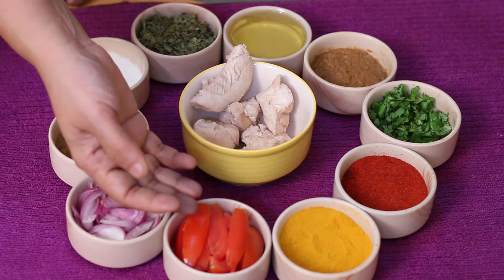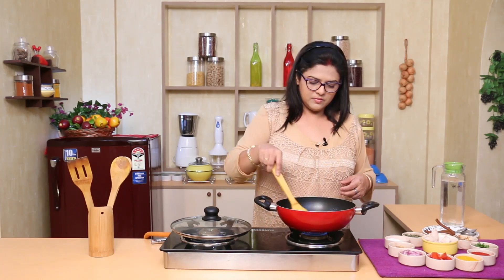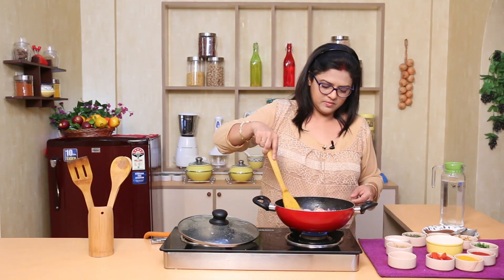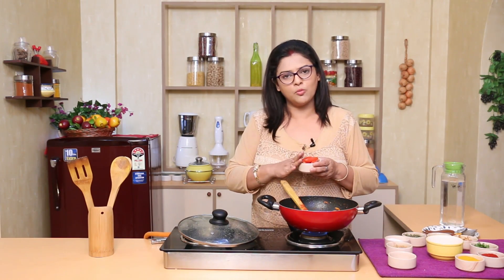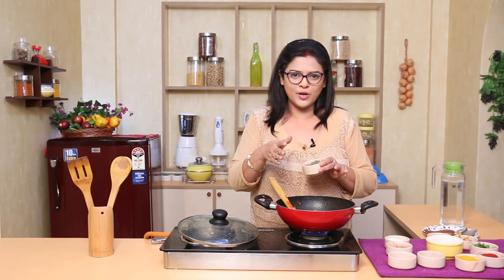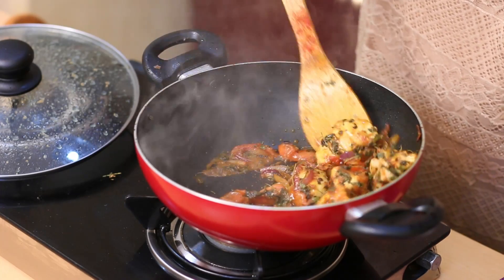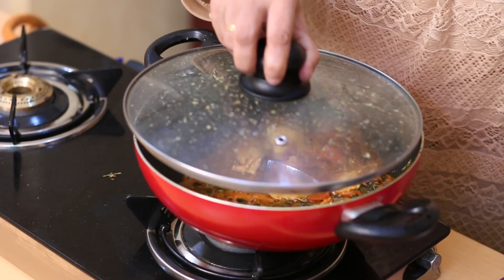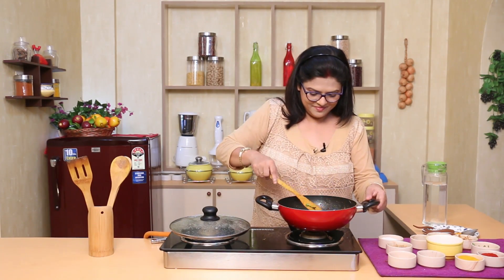মেথি চিকেন (Methi chicken)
সপ্তাহে ২-৩দিন চিকেন হয়েই থাকে। তবে, প্রতিবার চিকেনের একই রেসিপি না বানিয়ে বরং বানাতে পারেন একটু অন্য স্বাদের চিকেনের রেসিপি। আজ থাকছে তেমনই এক চিকেনের রেসিপির খোঁজ। থাকছে মেথি চিকেন।

উপকরণ -

চিকেন ৩০০ গ্রাম
কসৌরি মেথি ৪ চামচ
পিঁয়াজ কোচানো ৪ চামচ
টম্যাটো কোচানো ৪ চামচ
আদা বাটা ২ চামচ
হলুদ গুঁড়ো ২ চামচ
শুকনো লঙ্কা গুঁড়ো ২ চামচ
ধনেপাতা কোচানো ৪ চামচ
রসুন বাটা ২ চামচ
নুন স্বাদমতো
সাদা তেল পরিমাণমতো
জল প্রয়োজনমতো

পদ্ধতি -

কড়াইয়ে ৩ চামচ সাদা তেল গরম করুন।
তেল গরম হলে ১/২ চামচ রসুন বাটা দিয়ে নাড়াচাড়া করুন।
রসুনের কাঁচা গন্ধটা যেতেই দিয়ে দিন আদা বাটা।
আদা-রসুন বাটা হালকা ভাজা হতেই দিয়ে দিন কোচানো পিঁয়াজ।
পিঁয়াজ হালকা ভাজা হয়ে এলে দিয়ে দিন বোনলেস চিকেন।
চিকেন হালকা ভাজা হলে একে একে দিন ১/২ চামচ হলুদ গুঁড়ো ও ১ চামচ শুকনো লঙ্কা গুঁড়ো।
খানিকক্ষণ ভাজার পর কোচানো টম্যাটো ও ৩ চামচ কসৌরি মেথি দিয়ে নাড়াচাড়া করতে থাকুন।
এবার সামান্য নুন দিয়ে কড়াইয়ে জল ঢেলে দিন যাতে মশলাগুলো মিশে যায়।
মশলার সঙ্গে চিকেন মিশে গেলে গ্রেভির জন্য ১/২ কাপ জল দিয়ে দিন।
এবার চিকেন সিদ্ধ হওয়ার জন্য কিছুক্ষণের জন্য ঢাকনা বন্ধ করে দিন।
চিকেন সিদ্ধ হয়ে গেলে গ্যাস বন্ধ করে দিন।
উপর থেকে ছড়িয়ে দিন কোচানো ধনেপাতা।

ব্যাস, তৈরি মেথি চিকেন।